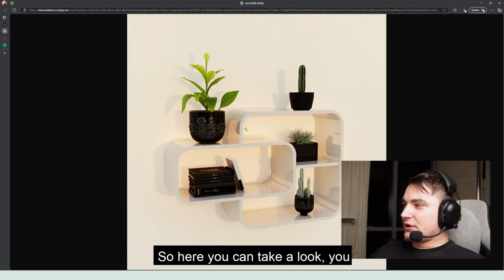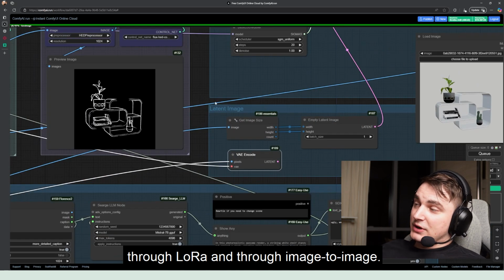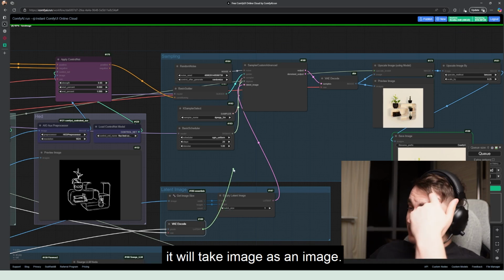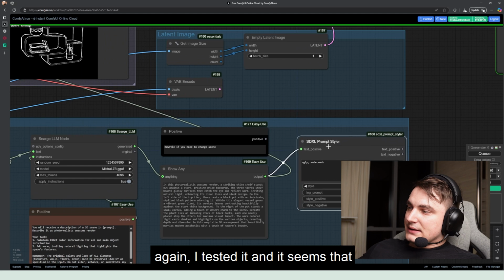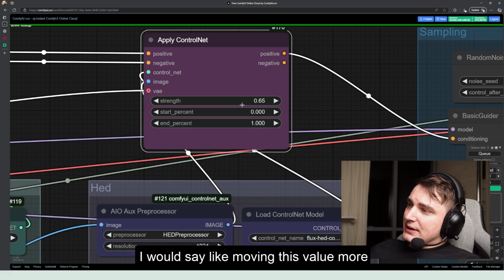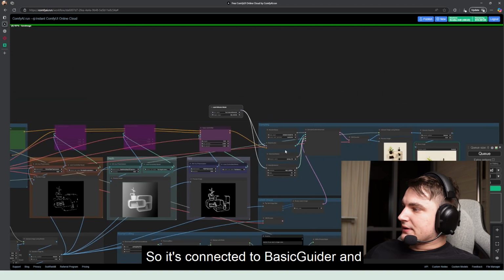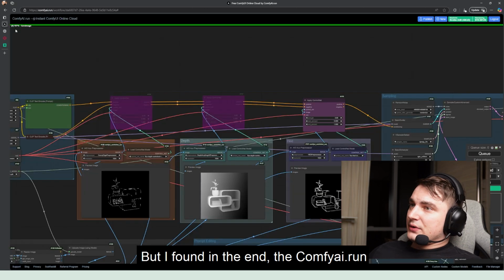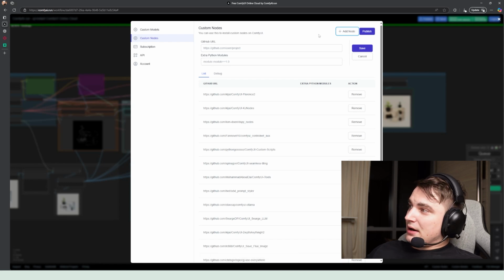Use FLUX AI to render x100 faster Blender + ComfyUI (run in cloud)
🚀 Want to render Blender scenes 100x faster without a powerful GPU?

In this video, our CEO Stefan Vaskevich explains how to use FLUX AI with ComfyUI in the cloud to accelerate 3D rendering from any device. No need for local hardware — everything runs right in your browser.

You’ll see the full workflow in action: from setting up the comfyui.run environment to generating photorealistic renders using SDXL, ControlNet, Depth Maps, and Canny for advanced depth control and precision.

💡 Perfect for 3D artists, Blender users, and creators looking to save time, reduce rendering costs, and launch cutting-edge AI pipelines — all in the cloud.